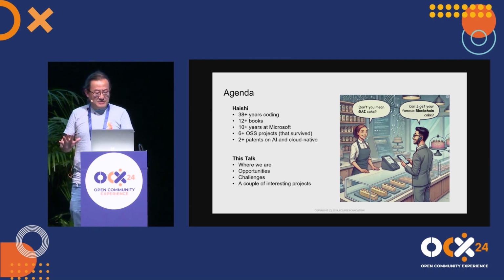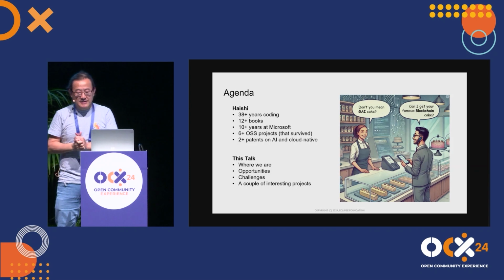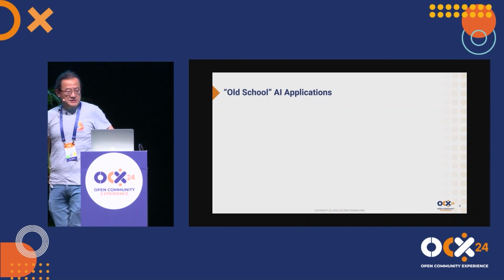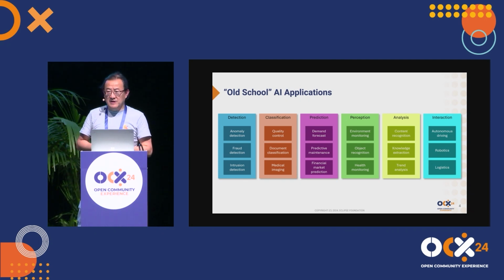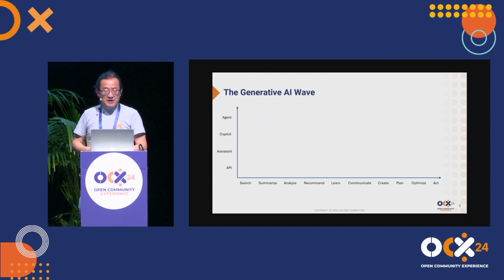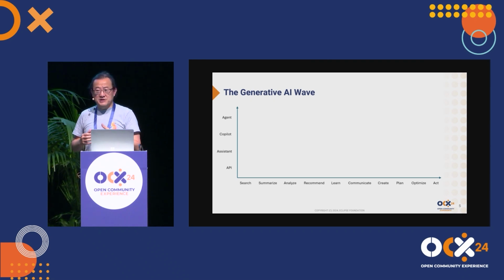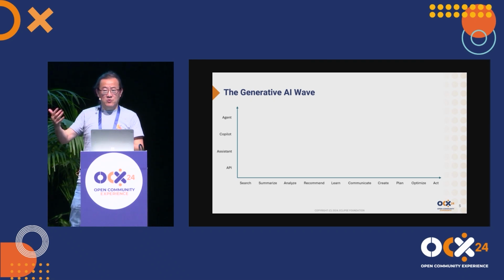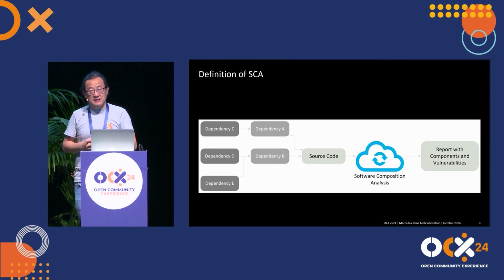Industrial Toolchains in the Era of Generative AI - OCX 2024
In this session, we explore the transformative impact of Generative AI on industrial toolchains. We will present a survey of the current adoption of Generative AI across various industrial sectors, highlighting its role in enhancing the efficiency and capabilities of toolchains used for orchestration, information management, system management, and monitoring.  The talk will delve into pioneering research and early experiments that illustrate the potential of Generative AI to revolutionize these toolchains. By leveraging advanced AI techniques, new generations of toolchains are emerging, capable of automating complex processes, optimizing workflows, and providing intelligent insights that were previously unattainable. We'll also showcase our early prototype of AI-powered toolchain experiences.  Key topics to be covered include: •Orchestration: How Generative AI is being used to streamline and automate the orchestration of complex industrial processes, improving coordination and reducing human intervention. •Information Management: The role of AI in enhancing data collection, processing, and analysis, enabling more informed decision-making and real-time adjustments in industrial environments. •System Management: The integration of AI-driven solutions for system diagnostics, maintenance, and optimization, leading to increased reliability and reduced downtime. •Monitoring: Innovations in AI-powered monitoring tools that provide predictive analytics, anomaly detection, and real-time feedback, ensuring optimal performance and safety.  Attendees will gain valuable insights into the evolving landscape of industrial toolchains and the strategic role of Generative AI in shaping the future of industrial operations. This session is designed for industry professionals, researchers, and technology enthusiasts who are keen to understand and harness the power of AI in their respective fields.